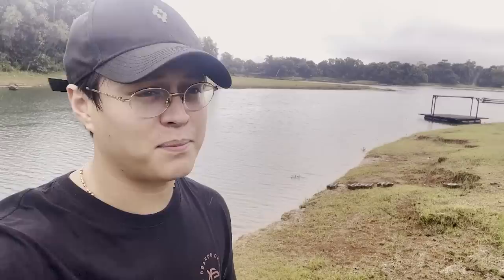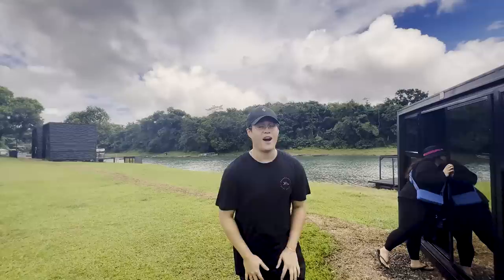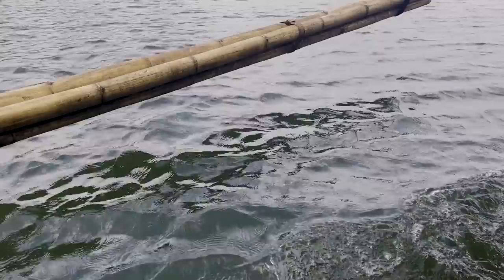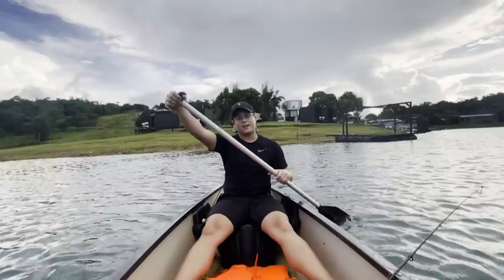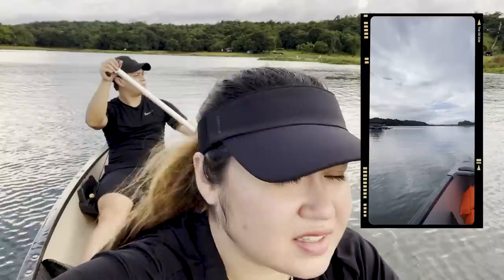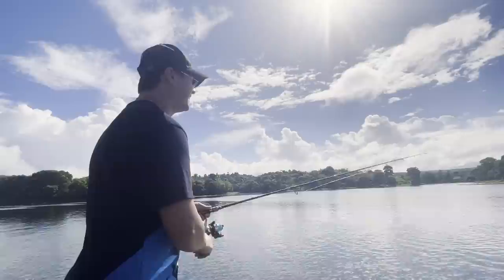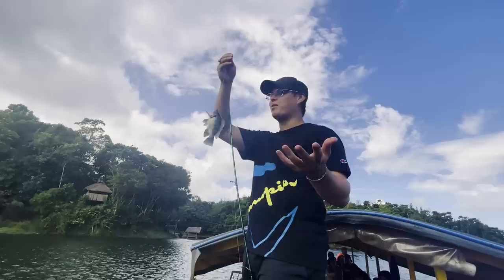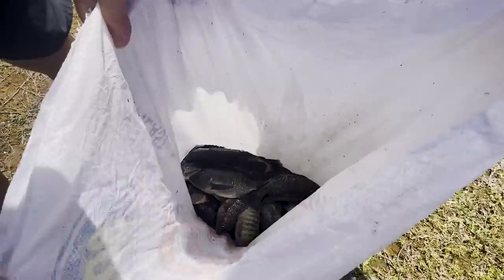Weekend Glamping Getaway | The Gil Side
Hey guys! We missed you all so much, we are so happy that you guys get to come along with us in this adventure where we go GLAMPING! We had so much fun filming this and doing all these challenges and now you guys get to see it! We hope you guys love this video as much as we loved filming it!
See you guys on our next vlog!